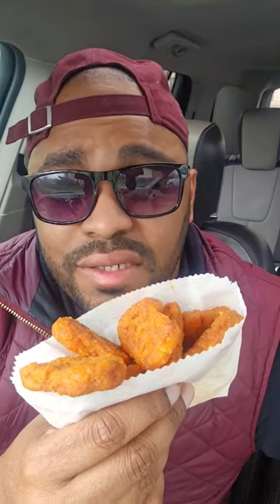Has BK Gone Too Far?? Trying Burger King's New Fiery Buffalo Chicken Nuggets | Chicken Wrap and Fish